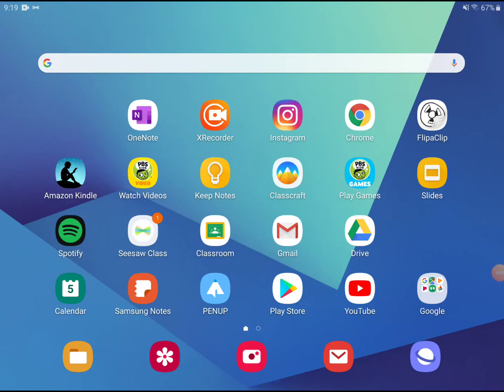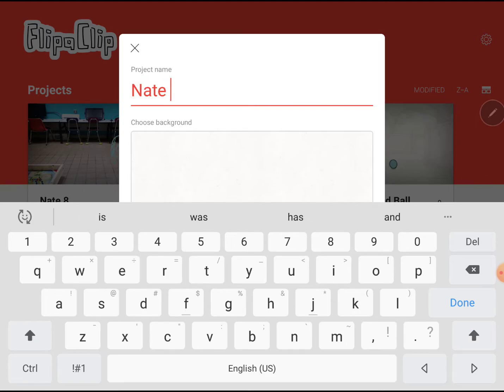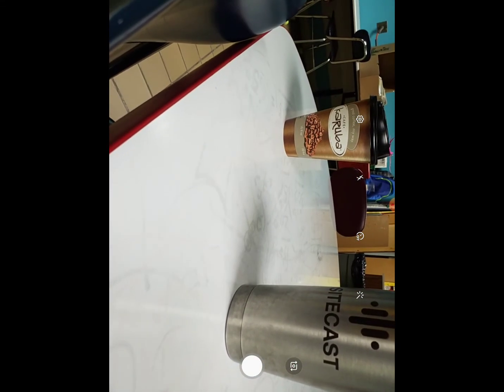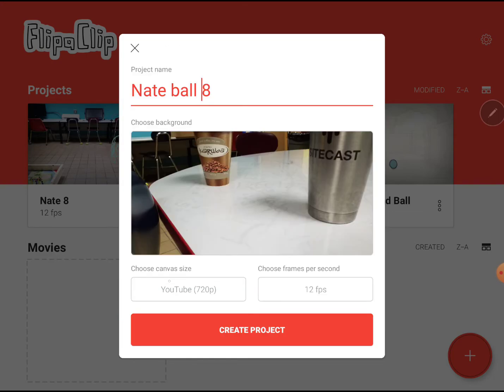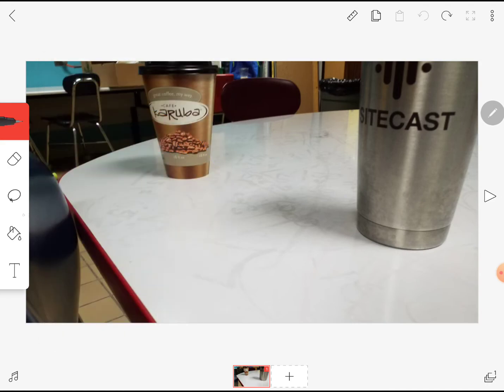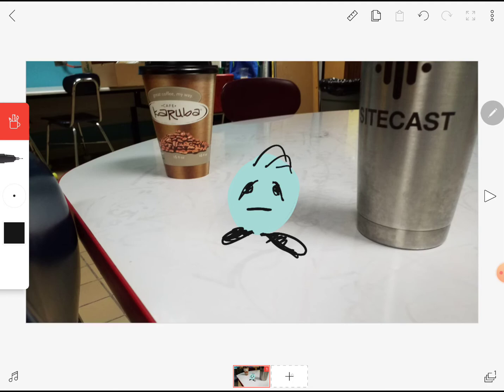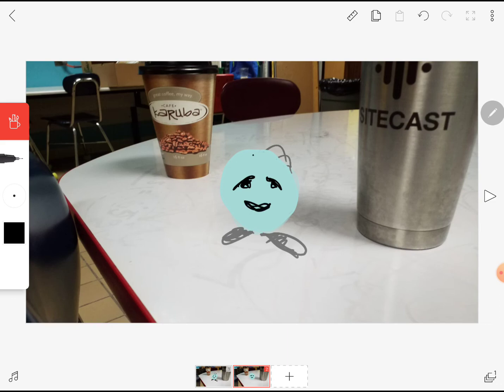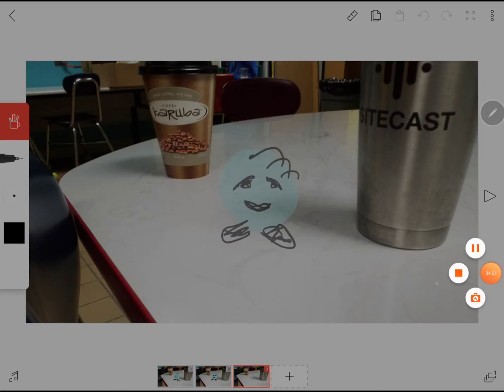Intro to flipaclip